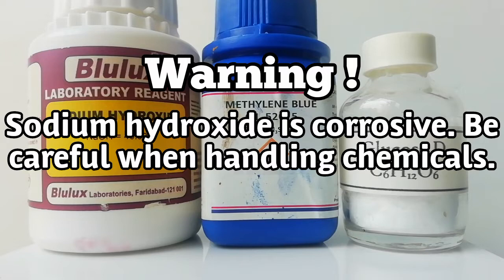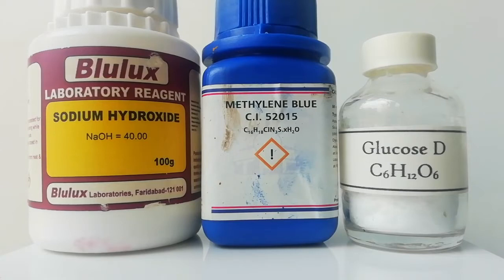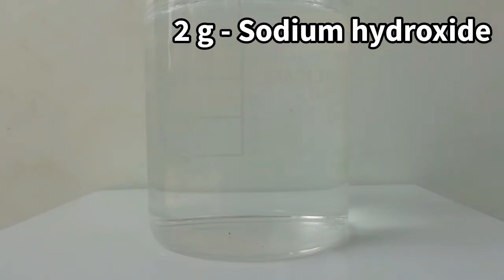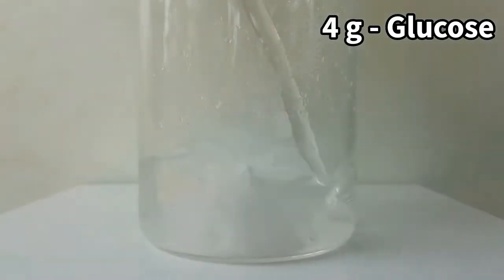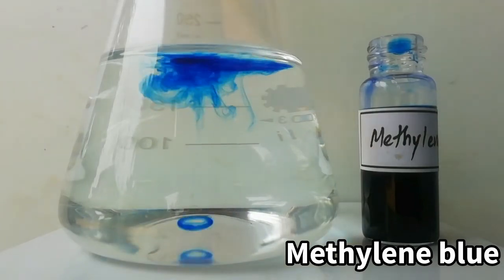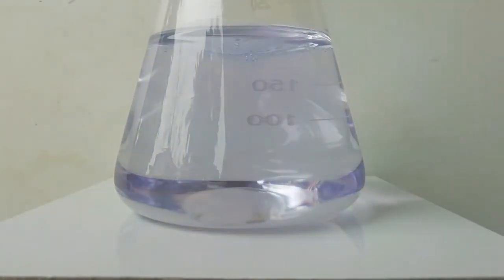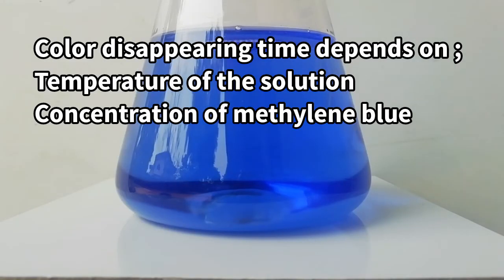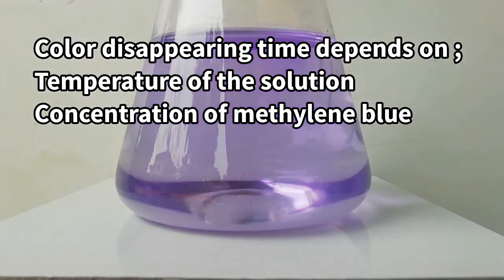Blue bottle reaction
This video shows how to do the blue bottle reaction correctly. Basically what is doing in the video is a simple redox reaction. Major role is done by the indicator called methylene blue.

Warning !
Sodium hydroxide is highly corrosive. Be careful when handling chemicals.

For the reaction it needs a basic environment. Therefore sodium hydroxide is used. Methylene blue and glucose are the reactants. When methylene blue is oxidized it turns blue, and when it reduced it turns in to colorless. This this is theory behind the blue bottle reaction. Also the temperature of the solution and the concentration of methylene blue causes the time to take color blue to colorless.